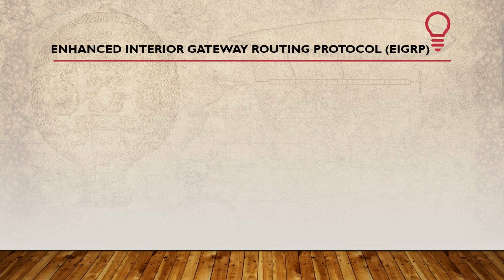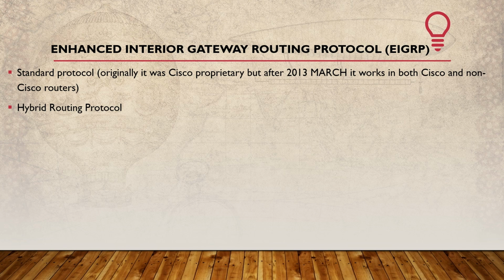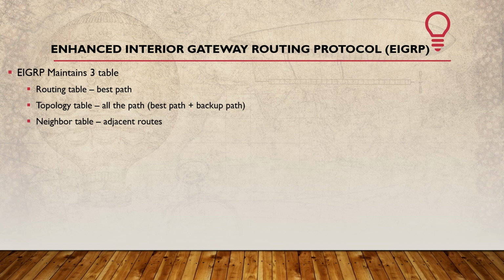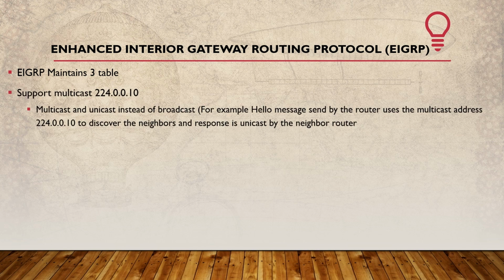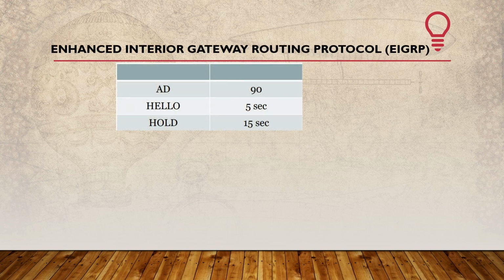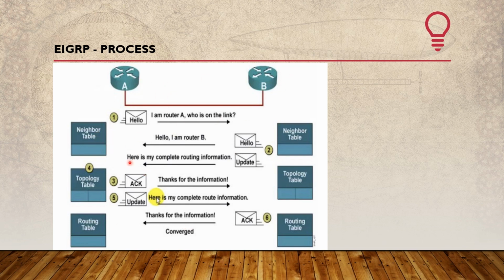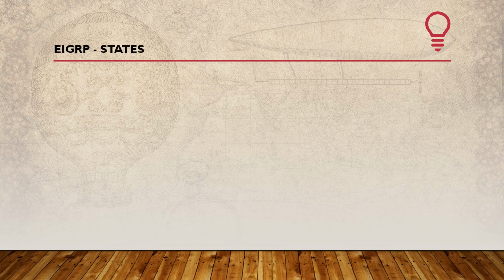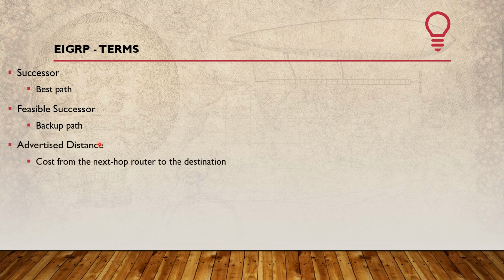What is EIGRP(Enhanced Interior Gateway Routing Protocol) in Dynamic routing ? in ENGLISH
This Video Brief about EIGRP(Enhanced Interior Gateway Routing Protocol)in Dynamic routing